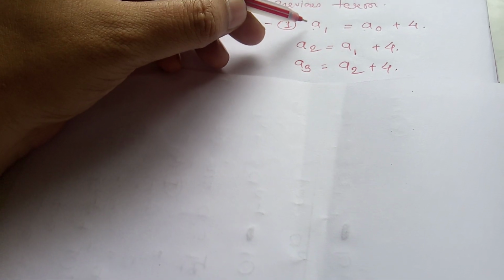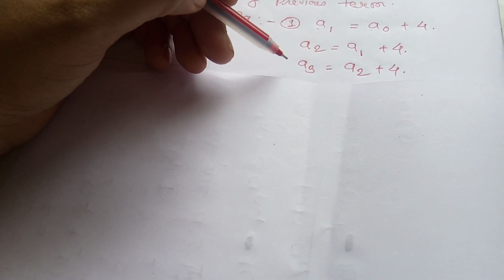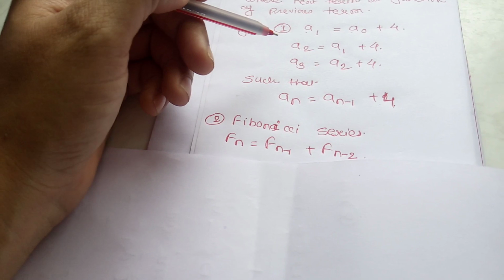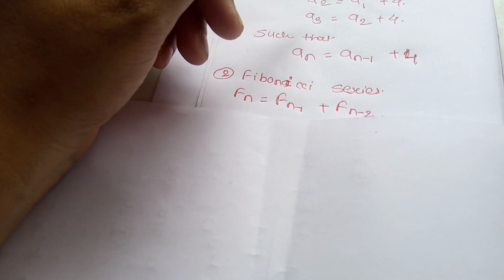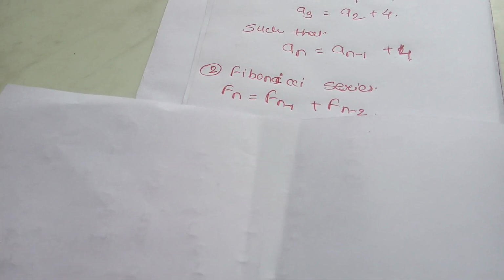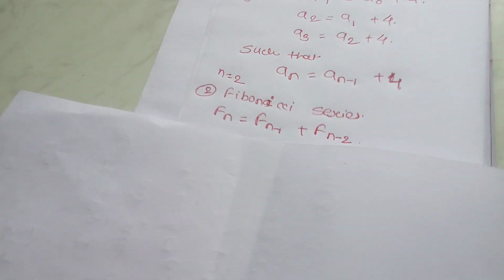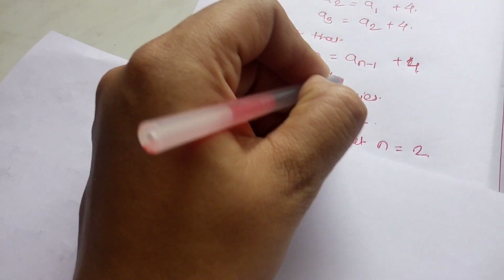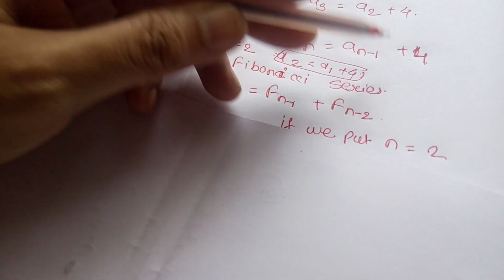Recurrence relation introduction part 1